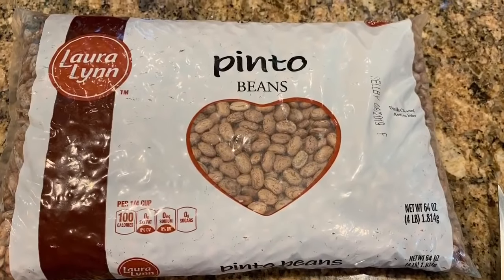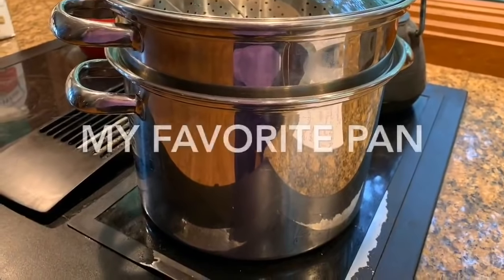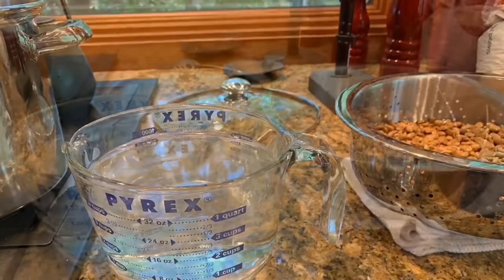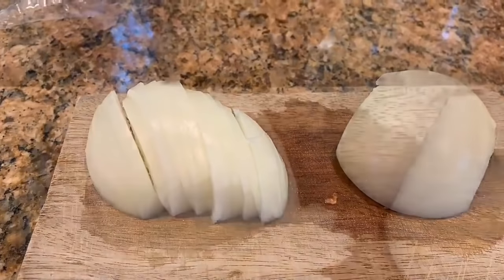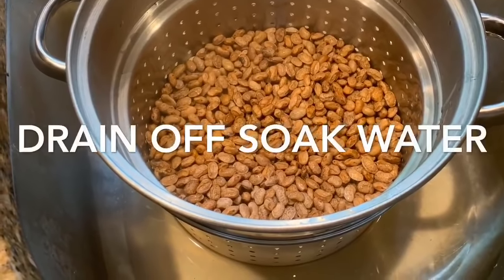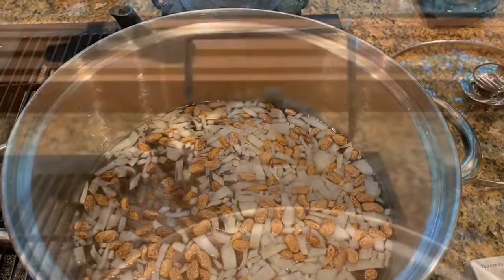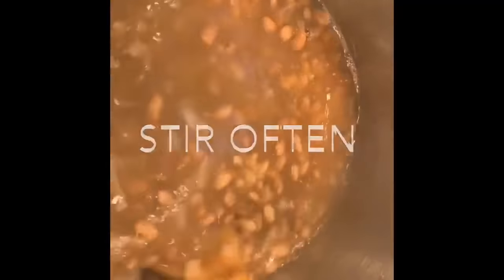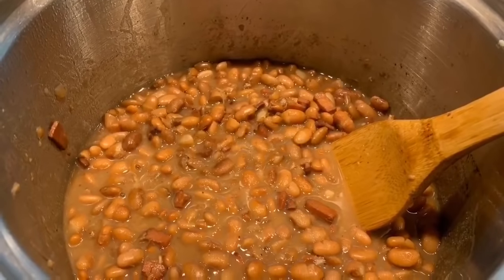How to Cook Dried Pinto Beans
A 2 pound bag of dried pinto beans costs less then $3.00. That is a great way to feed a hungry family and save money. My family loves them. They are so easy. You can also use your slow cooker. Once you let them set for an hour pour them in your slow cooker on high.